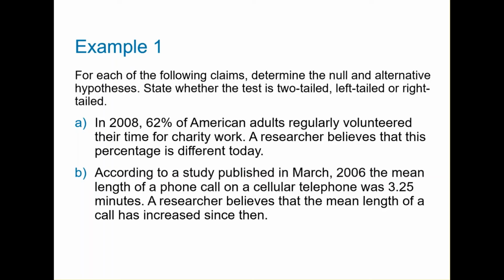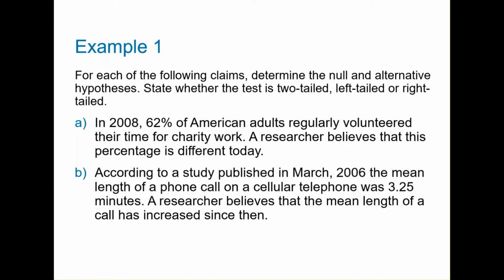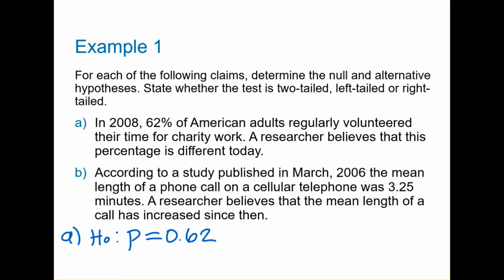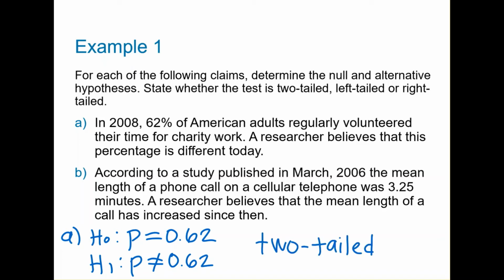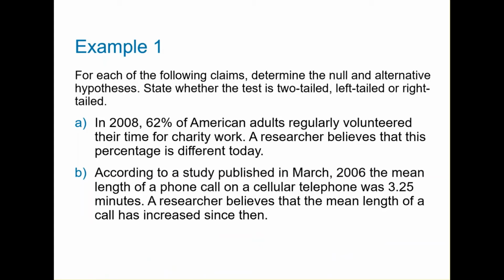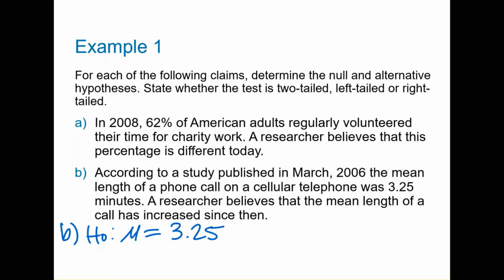10.1 ex 1